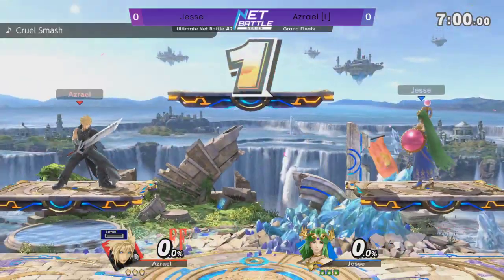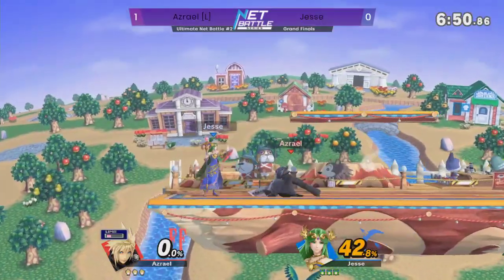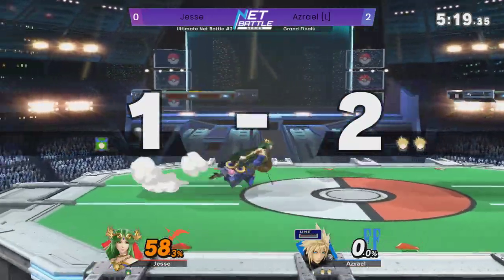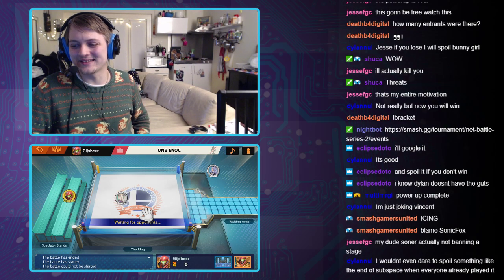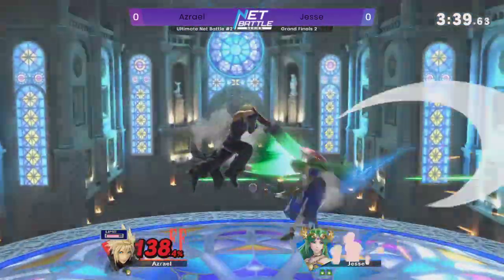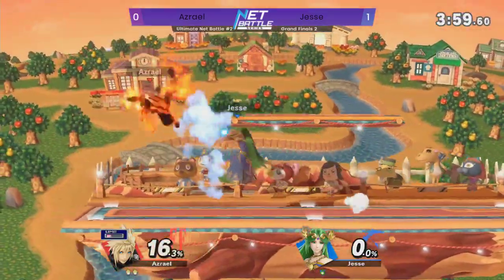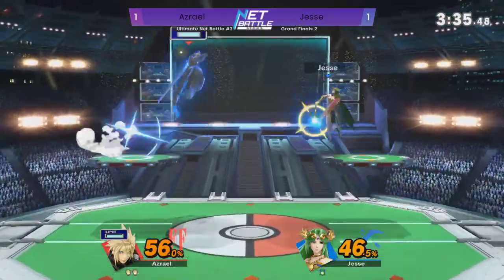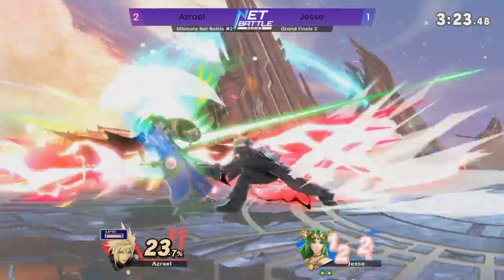NBS2 | Jesse (Palutena) vs Azrael (Cloud) | Grand Finals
🏆  Net Battle Series #2
🌍  byo_controller on Twitch!
📆  21/12/2018